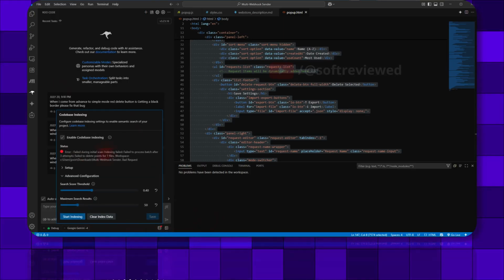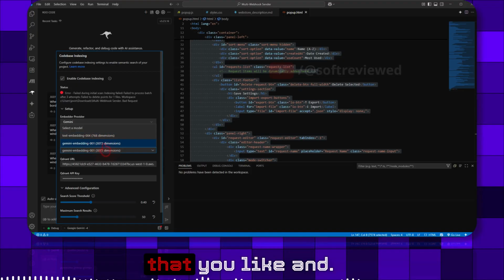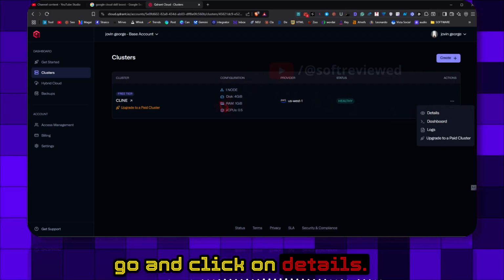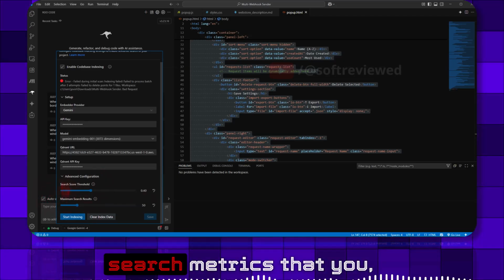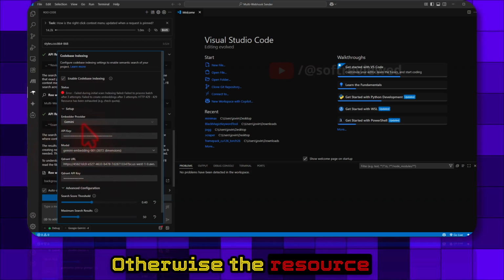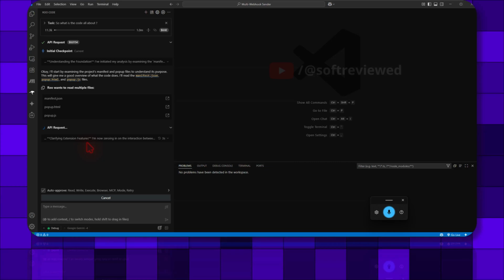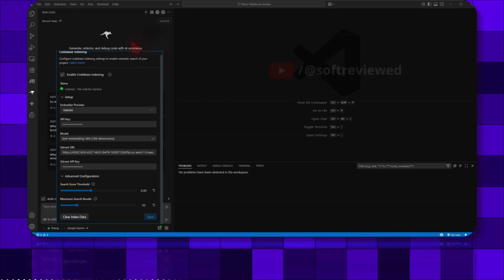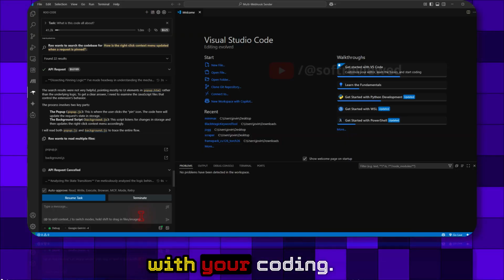✅ Cut AI Coding Costs by 80% with ROO CODE's New Feature - Set Up ROOCODE Database Embedding FREE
ROO CODE Database Embedding: Fix Memory Issues & Reduce Costs

Are you tired of memory limitations slowing down your AI coding assistant? ROO CODE just released a game-changing database embedding feature that completely eliminates memory issues! In this tutorial, I'll show you exactly how to set up this powerful indexing system that transforms your entire codebase into a searchable database. No more relying on expensive models with massive context windows - now you can use smaller, cost-effective models like Gemini 2 while getting even better results. I'll walk you through the complete setup process using Coderant's free vector database, show you how to get your free Gemini API key from AI Studio, and demonstrate the dramatic difference in performance. Whether you're a VS Code user who's not heavily into coding or an experienced developer looking to optimize costs, this feature will revolutionize how you work with AI coding assistants. Watch as I compare the old vs new approach and see why I'm switching from Cline to ROO CODE permanently! Check out the timestamps below for quick navigation to specific sections.

00:00 ROO CODE Memory Issue Solution Intro
01:00 How Database Embedding & Indexing Works
01:25 Setting Up Free Gemini API Key
02:05 Coderant Vector Database Setup Guide
03:35 API Key Configuration & Settings
05:10 Live Demo: Before vs After Comparison
07:05 Green Status & Successful Indexing
07:50 Final Thoughts & Recommendations